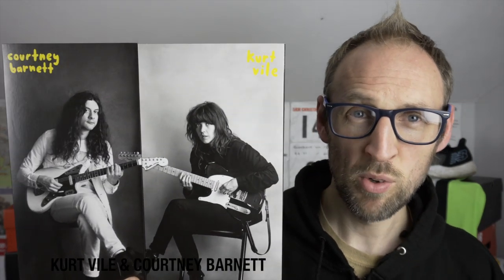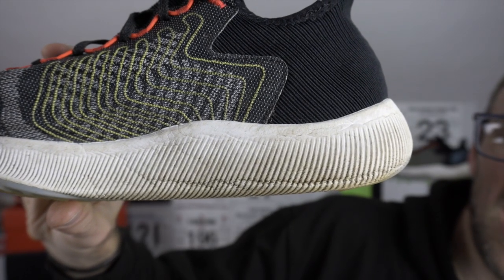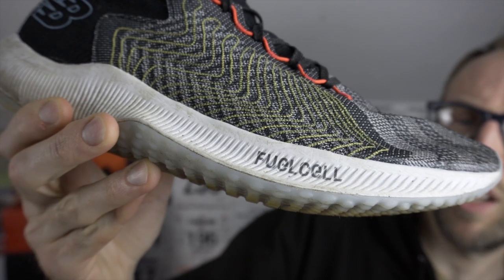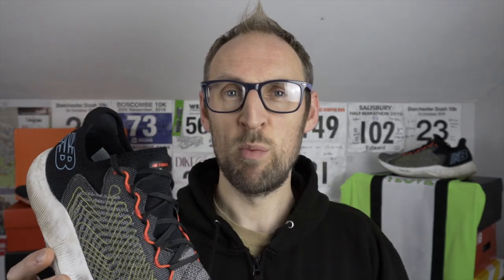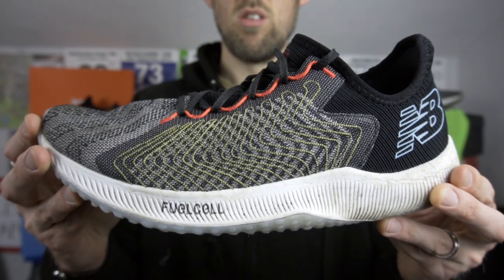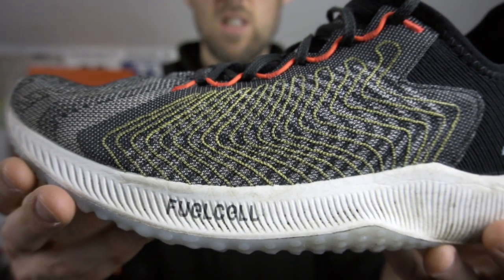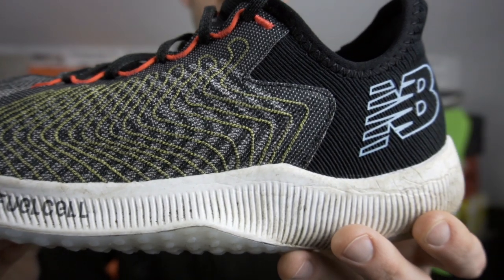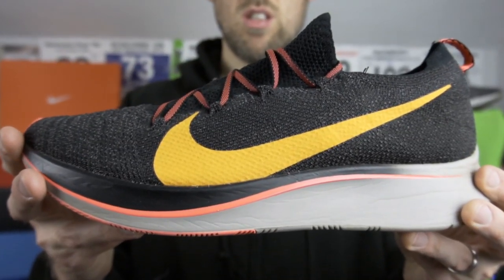New Balance FuelCell Rebel Review - eddbud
I present my 60 mile review of the New Balance FuelCell Rebel. Normally I would wait until 100miles but a shoe overload has meant I need to curtail my testing and get to the next pair of footwear.

Overall a good shoe, reasonable price and availability. Poor stock laces and thin insoles mean some customisation was required to achieve a desirable fit. Good for tempo and slightly slower paces. Could be good up to half marathon distance. Enjoy the video.

17/10/19
1329